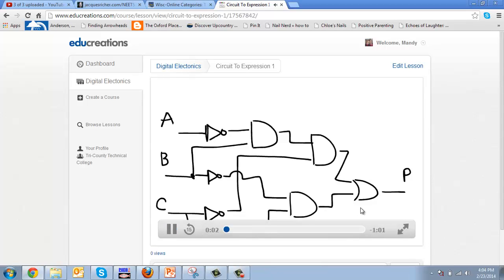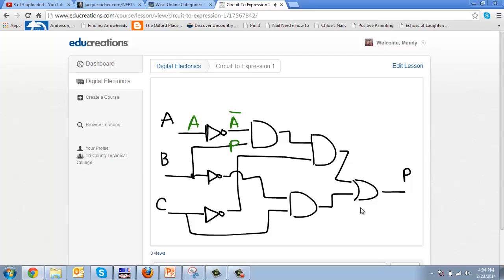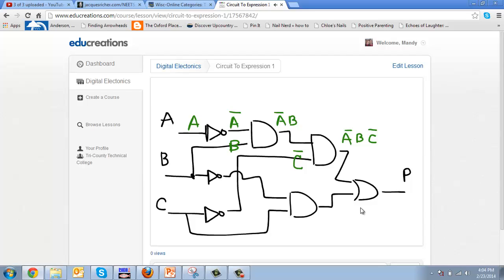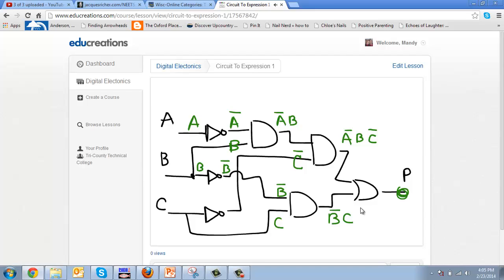Circuit to Expression 1